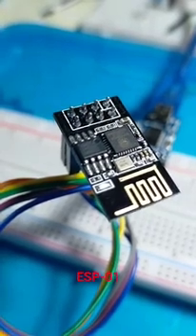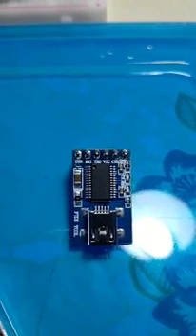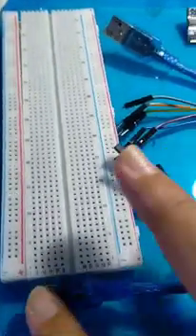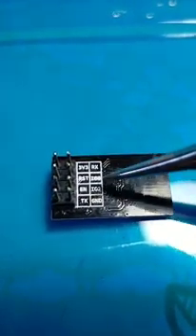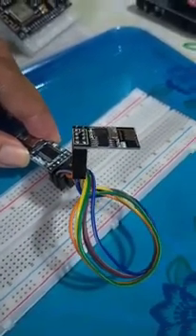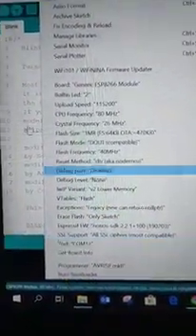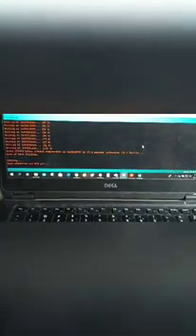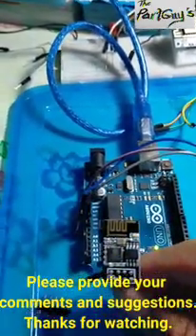Programming ESP-01 (ESP8266) using FTDI programmer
Installing ESP8266 Board
Do the following steps below:

1. Open the preferences window from the Arduino IDE.
    Go to File - Preferences

     into Additional Board Manager URLs field
    Then press “OK” button

3. Go to Tools- Board- Boards Manager

4. Scroll down, select the ESP8266 board menu and Install
    “esp8266 by ESP8266 Community”

5. Go to Tools -Board - Generic ESP8266 Module

6. Finally, re-open your Arduino IDE.